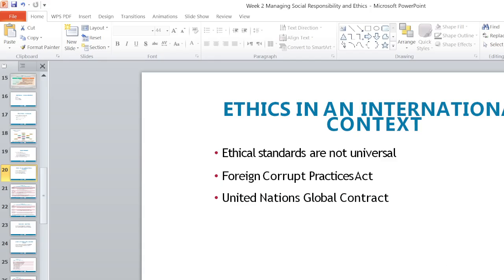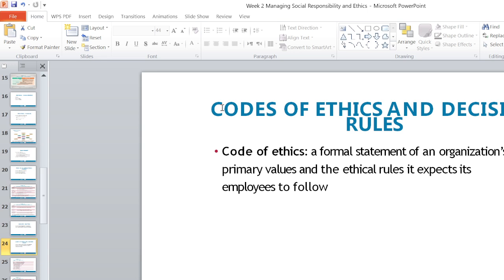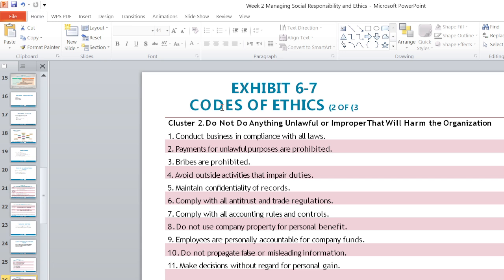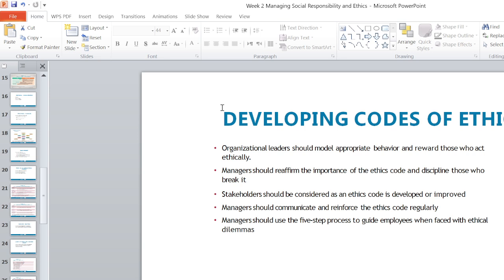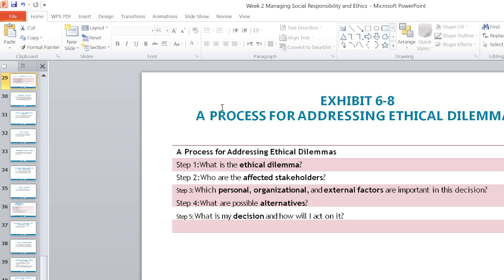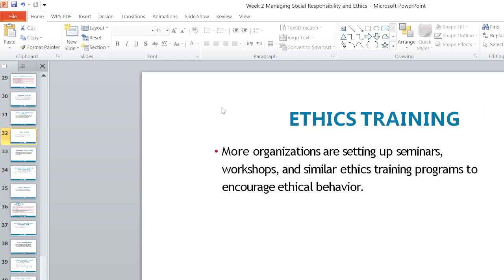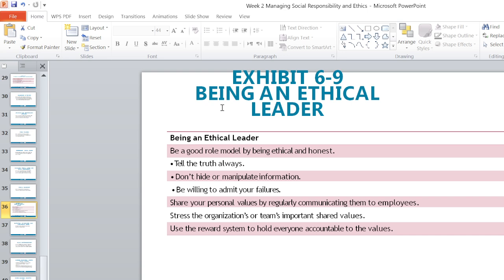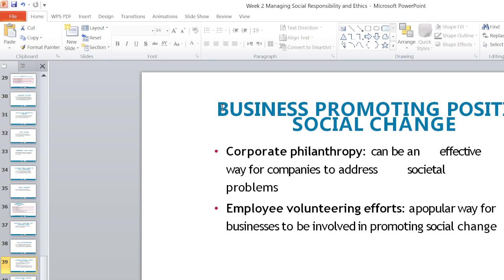Ethics and Social Responsibility Week 2 part 2